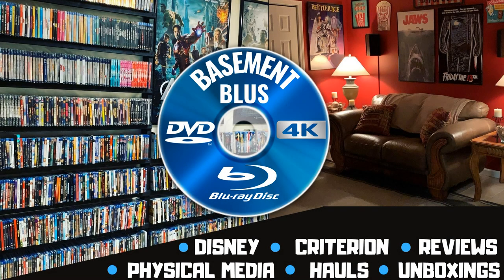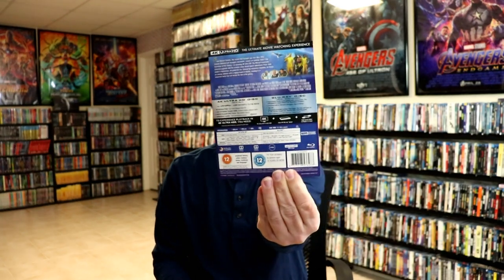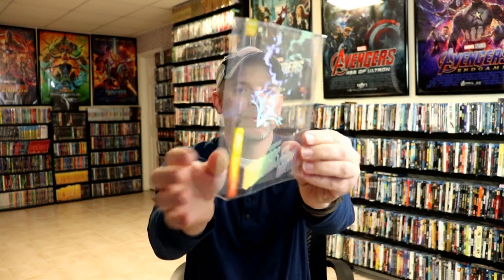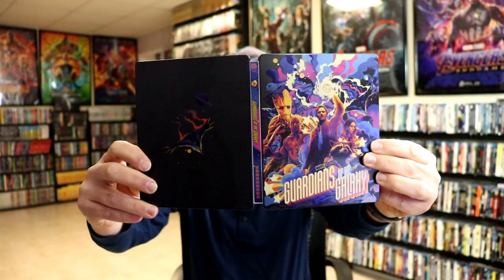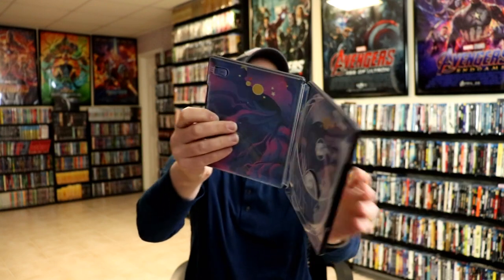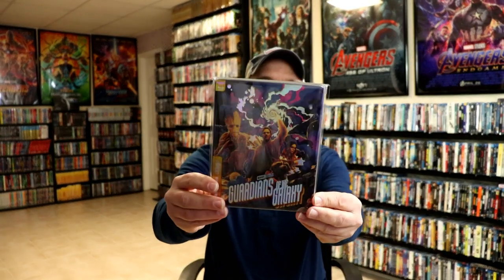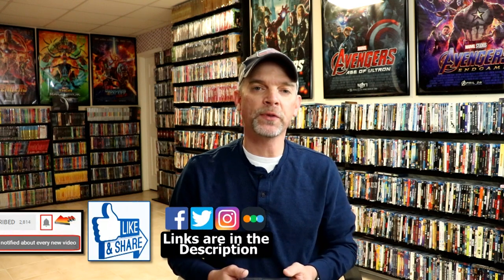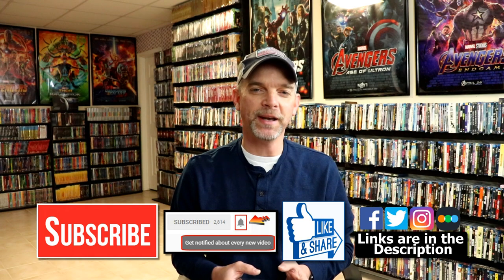Guardians of the Galaxy Zavvi Exclusive 4K Ultra HD Blu-ray Mondo Steelbook Unboxing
Check out my unboxing of the Guardians of the Galaxy Zavvi Exclusive 4K Ultra HD Blu-ray Mondo Steelbook!

These are the bags I use to protect my Steelbooks and Slipcovers: